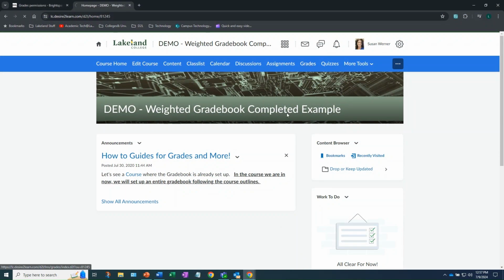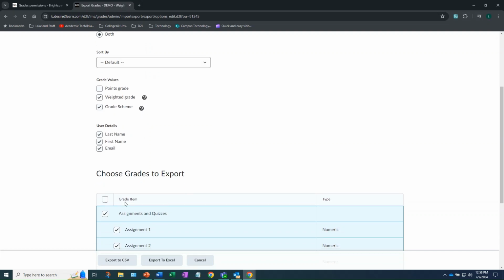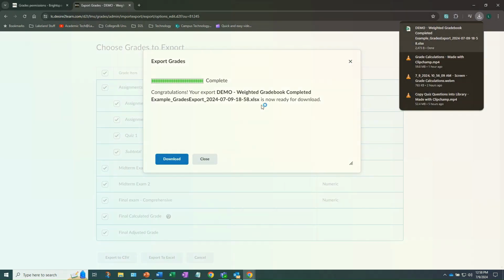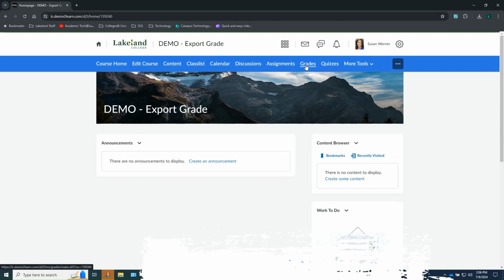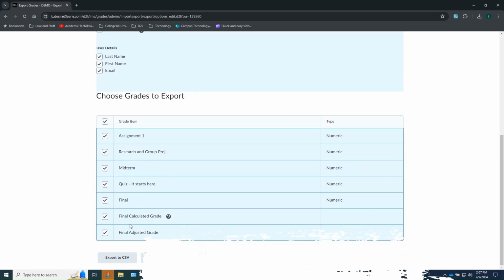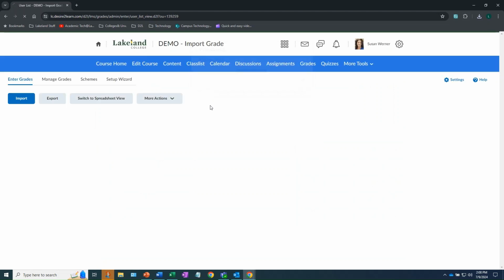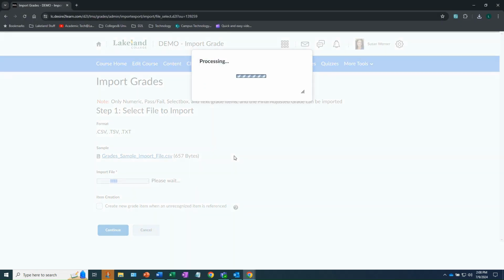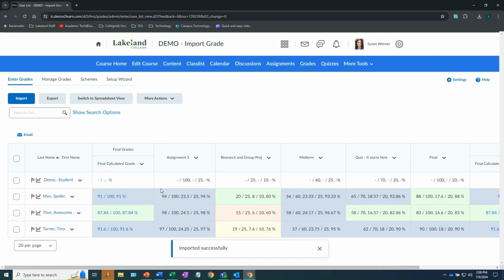D2L | Brightspace - How to Import and Export your Gradebook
If you need to know how to export or import your gradebook in D2L, watch and see the steps and tips for success.
00:00  Intro
00:14 Export
01:22  Import
03:29 Tips